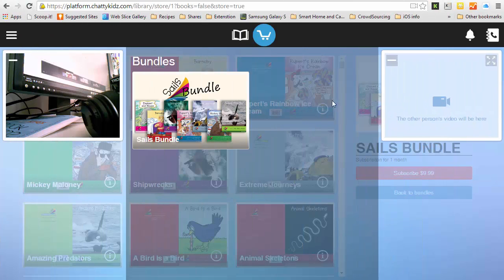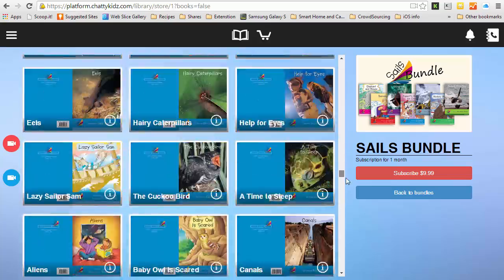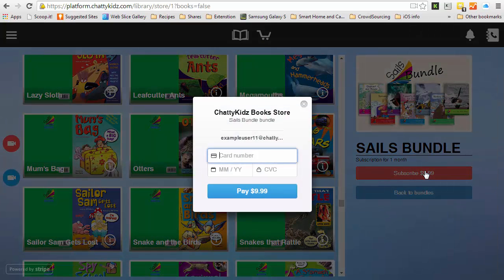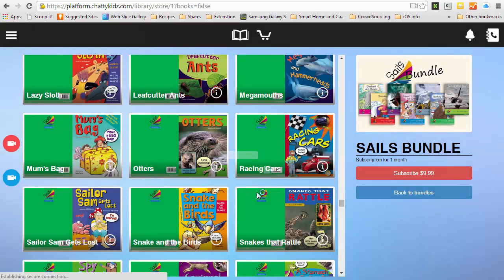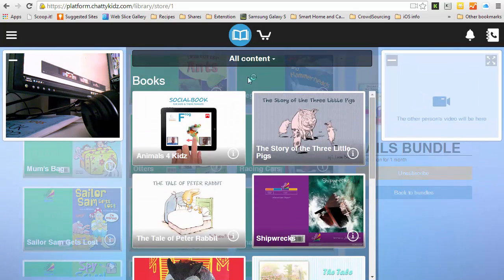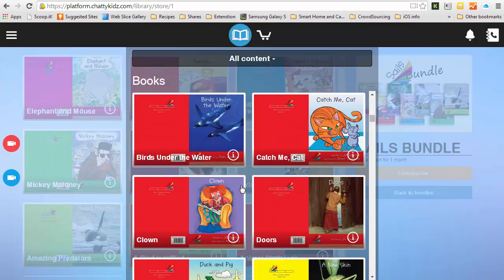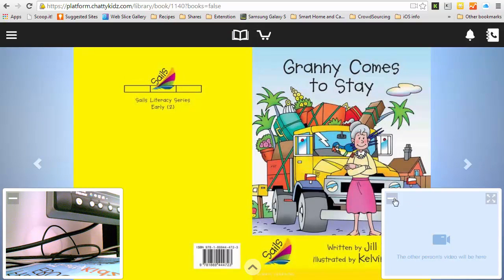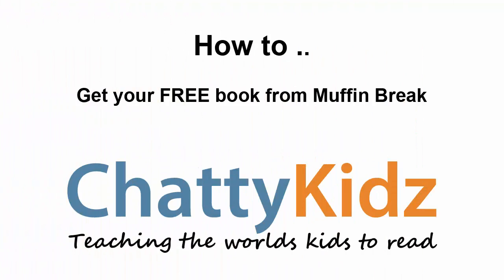How to subscribe and access lots more books on Chatty Kidz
You need access to lots of different levelled books when your child is learning to read.   They need to aim to read between 3 to 7 books per week at a minimum.

This video shows you how to subscribe to a bundle of books using Chatty Kidz, so your child can choose from a massive library of levelled books to practice their reading.